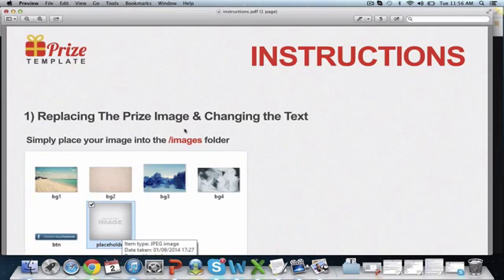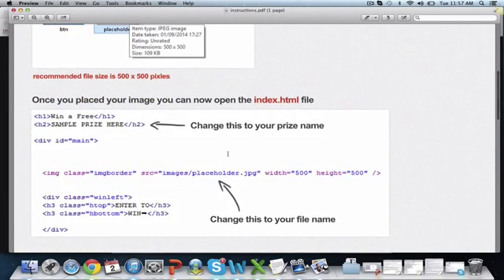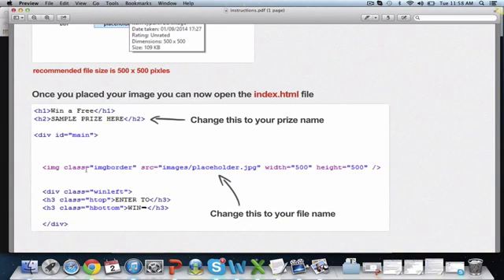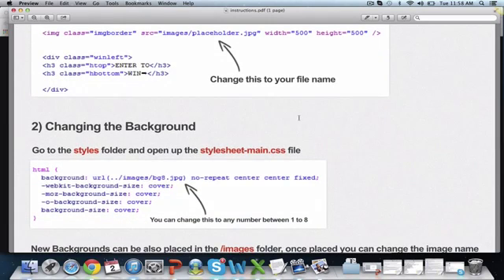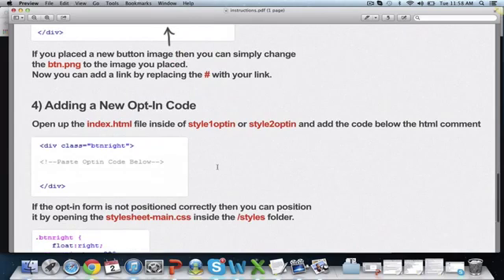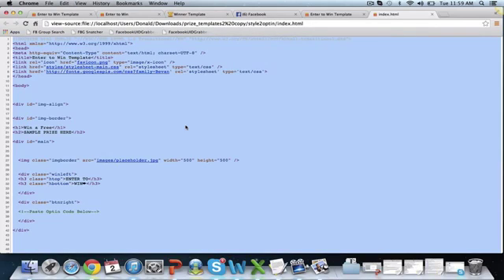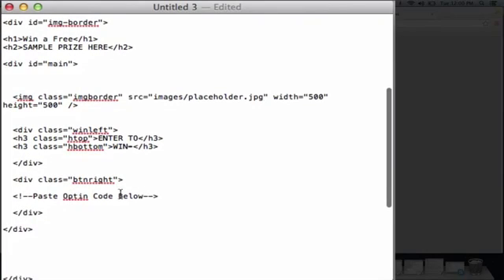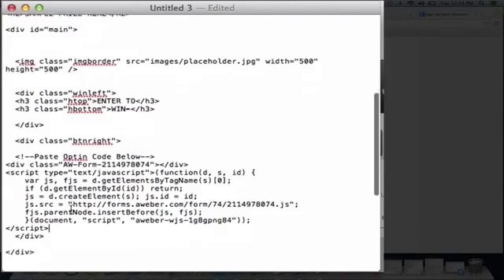++Gearbubble++ Giveaway Page Setup 08 03 16